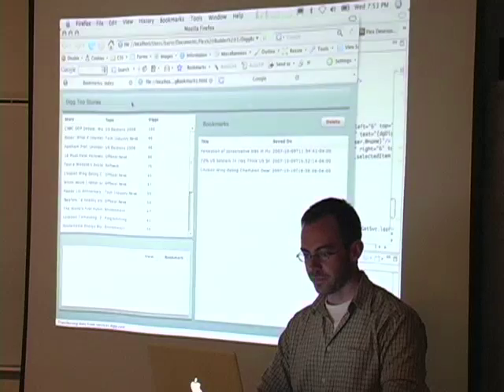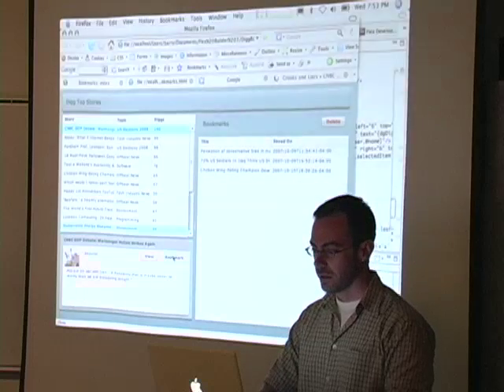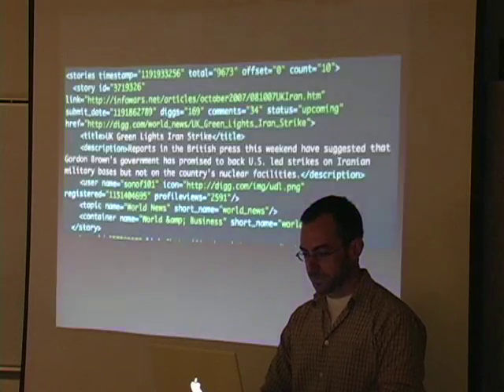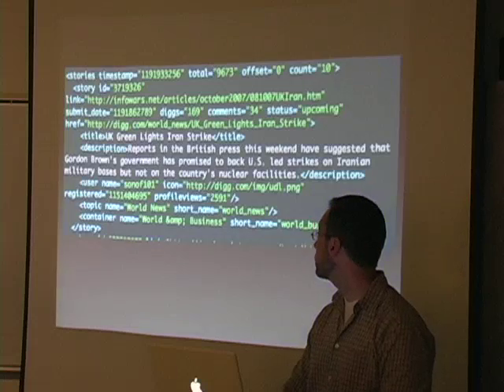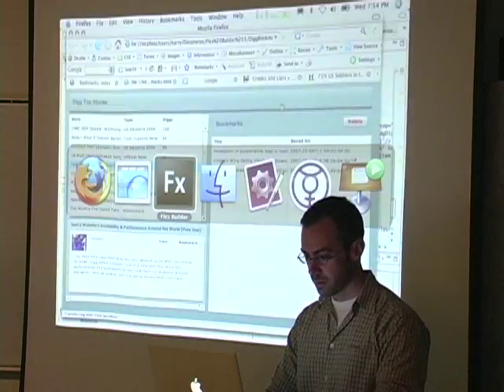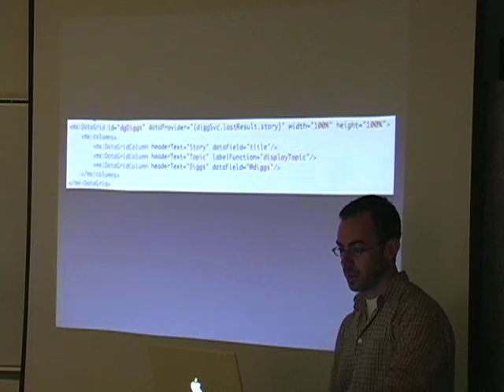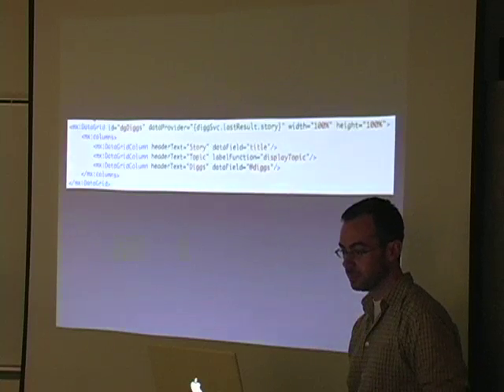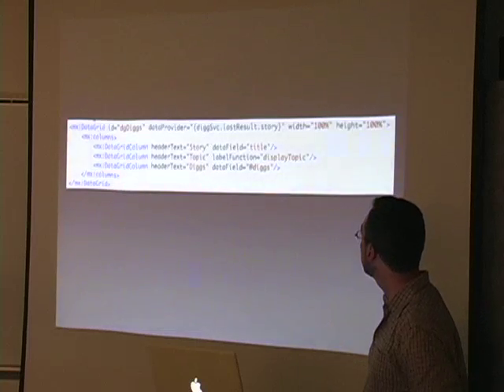Tampa.rb Oct 2007 - What is Flex? Part 1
Use Adobe Flex and Rails together in this interesting mashup of technologies.

Presenter: Barry